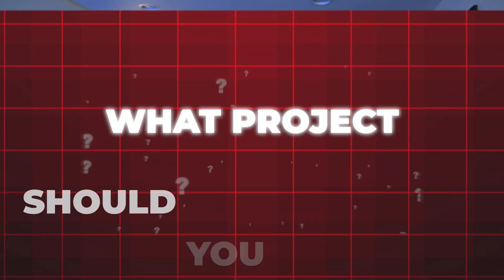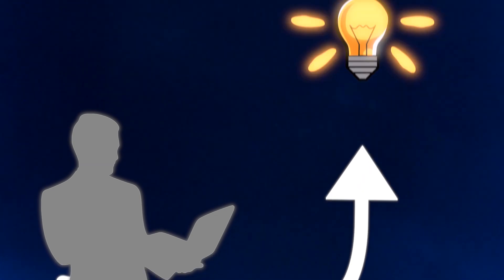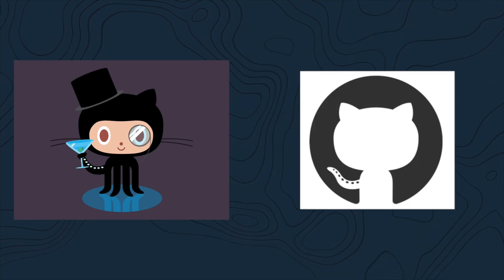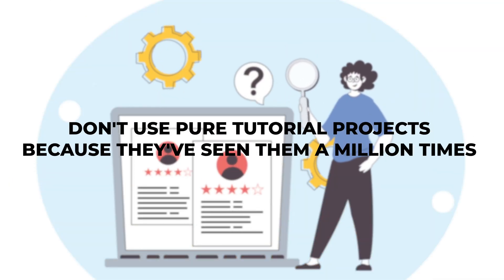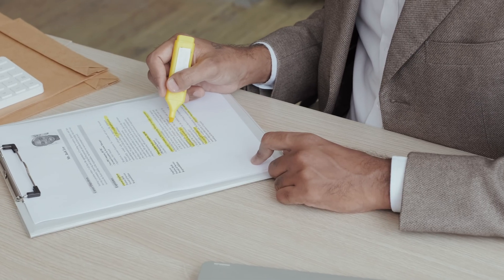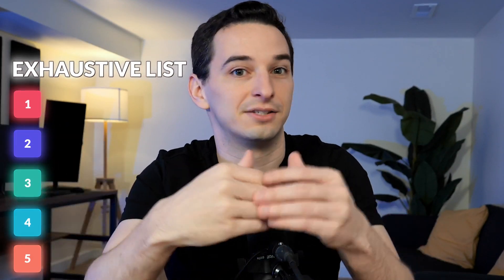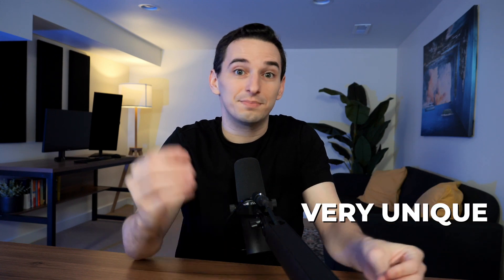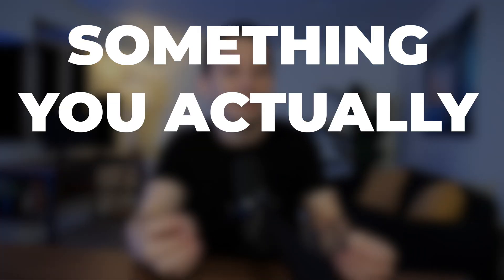The “Best” Programming Projects To STAND OUT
Making programming projects is an important step in working towards a software engineering career. But what makes a "good" project? And how can you make your project stand out?